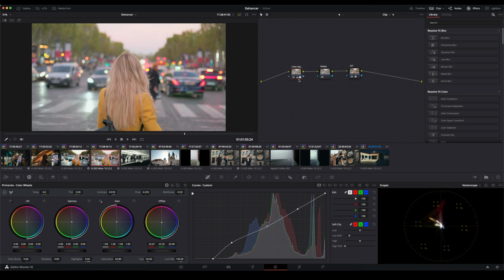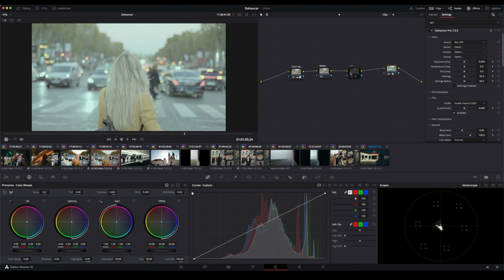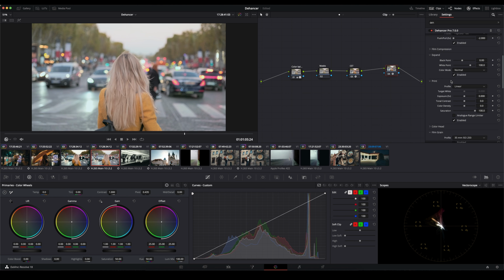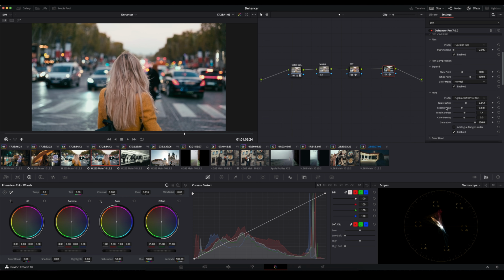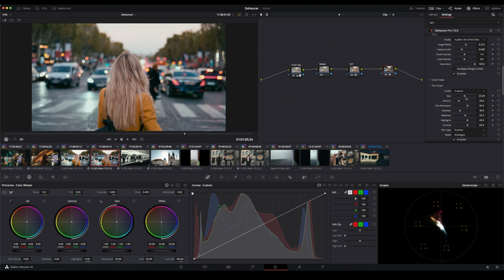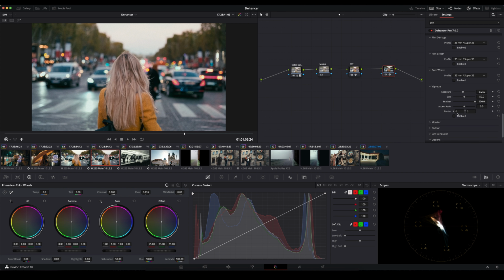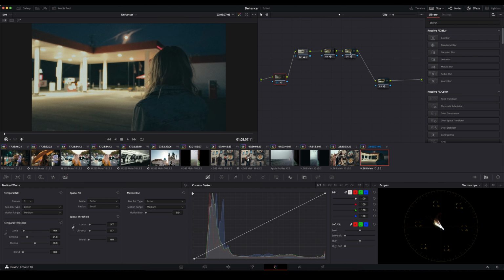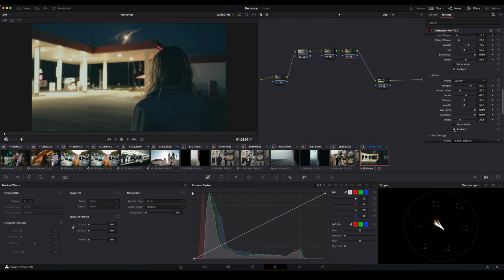CINEMATIC LOOK Easy: Master Film Emulations with DEHANCER | Review and Tutorial For Davinci Resolve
Unlock the secrets of achieving a stunning cinematic look in your videos and photos effortlessly with Dehancer Pro! This is a review of a new Dehancer Pro 7 and tutorial where I walk you through the process of using this powerful plugin for Davinci Resolve.
Discover how to achieve the magic of old analog films, using film emulation, print film, film grain, halation, bloom, and more.

I am a photographer and a music composer from Slovakia living in Prague.

GEAR USED IN VIDEO:
Studio Camera: Fujifilm X-T4
Studio Lens: Fujinon 16/1.4
Studio Key Light: Nanlite Pavotube 15C
Studio Additional Lights: Nanlite Pavotube II 6 C, Philips Hue Play Light Bars
Studio Microphone: Audio-Technica AT2035

Timeline:
00:00 Intro
01:29 Preparing video
03:02 Editing day video using Dehancer
12:11 Editing night video using Dehancer
14:34 Film emulations
14:51 Outro, promo code and mobile app